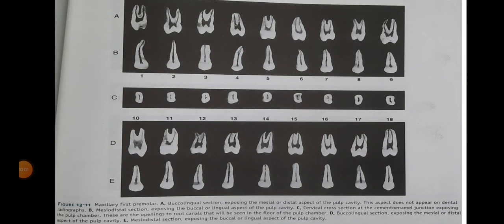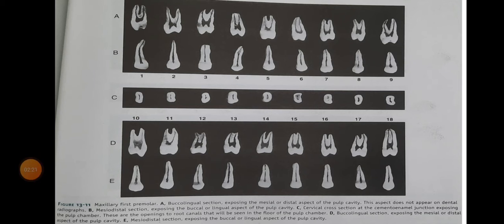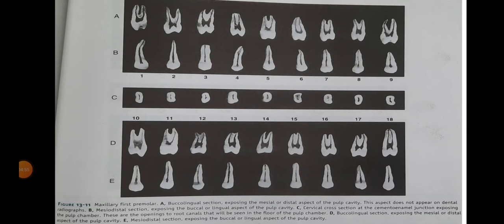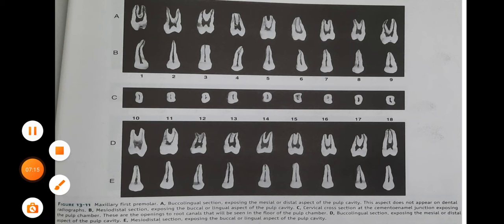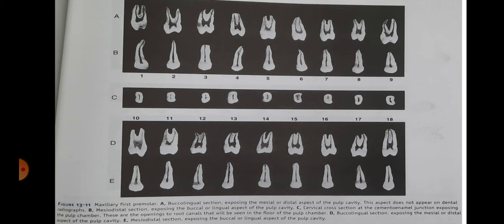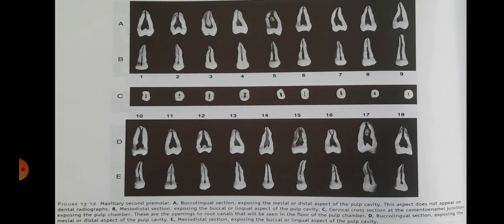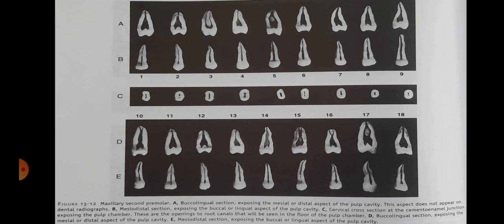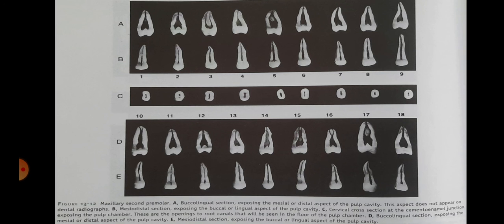Pulp Chambers & Canals -part 4